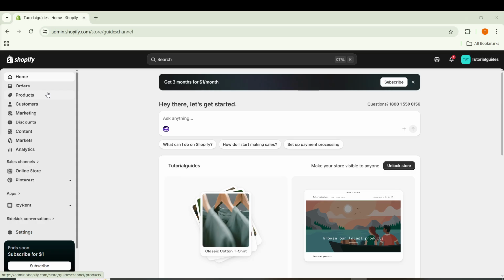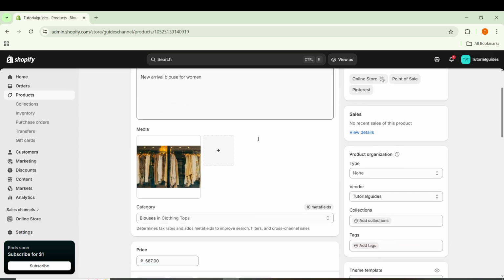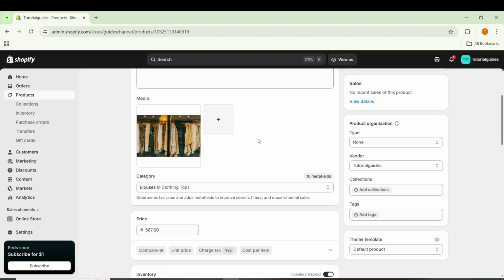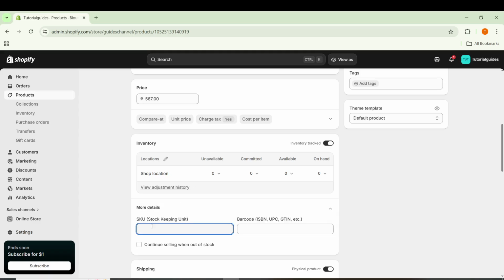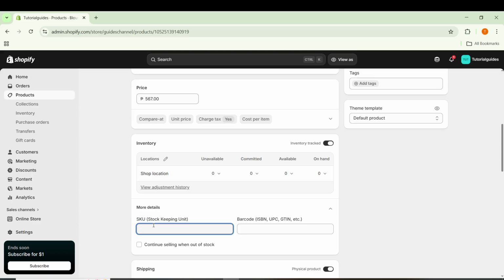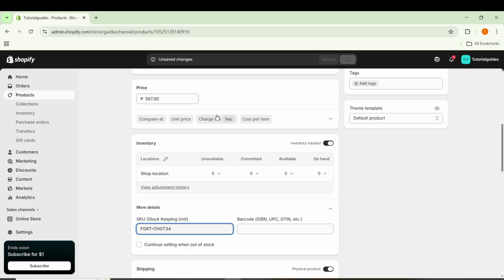How To Add SKU To Shopify [2026 Guide]